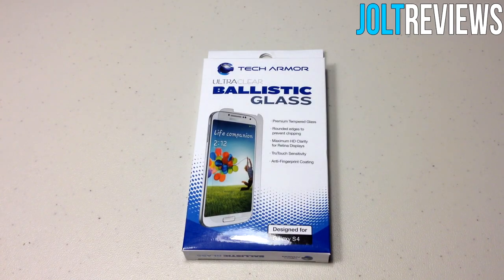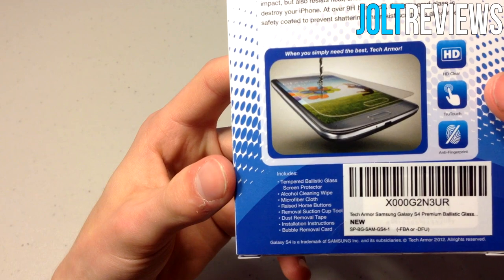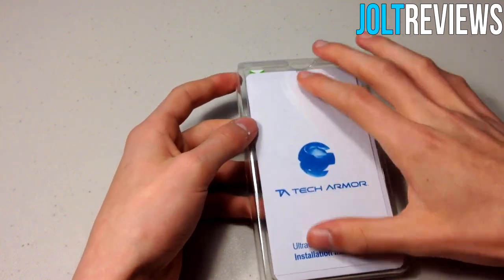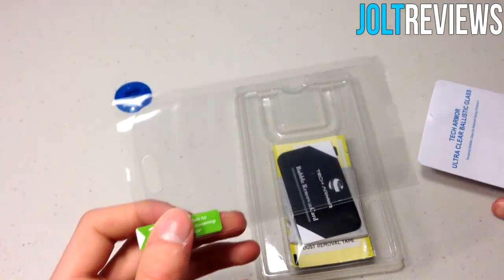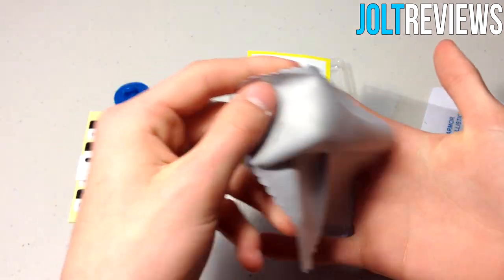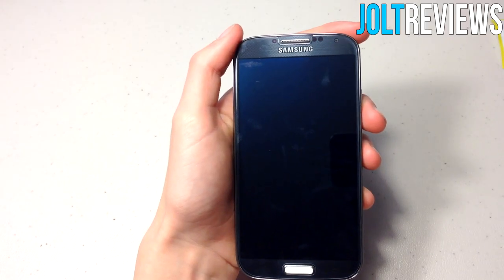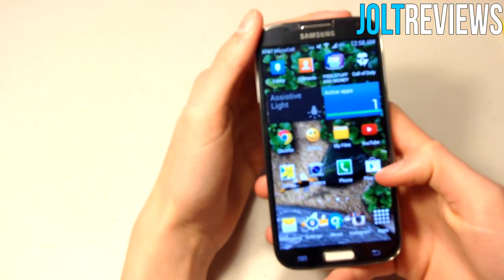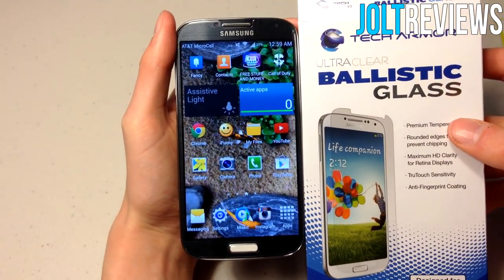Tech Armor Ballistic Glass Galaxy S4 Screen Protector [Review]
This video contains: A review of the "Tech Armor Ballistic Glass Galaxy S4 Screen Protector"